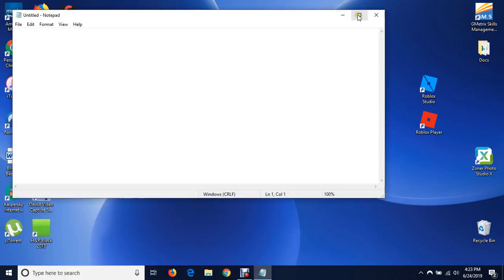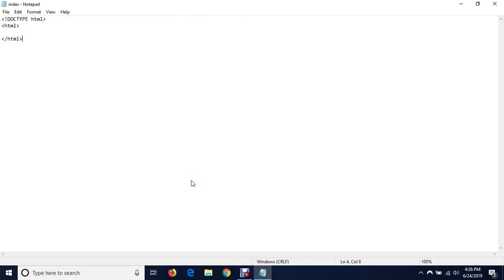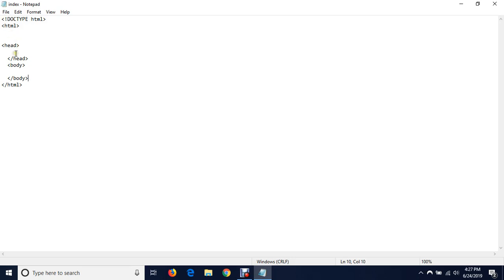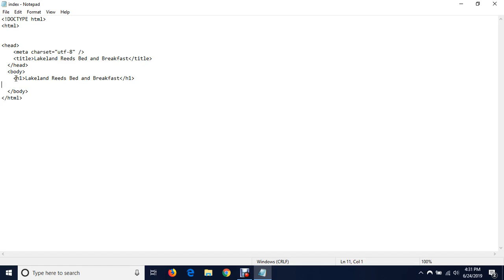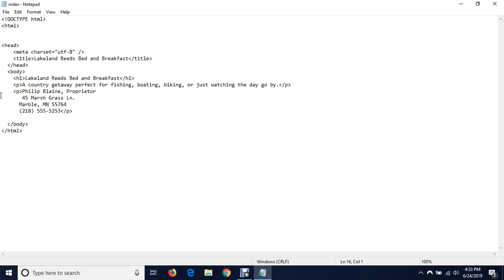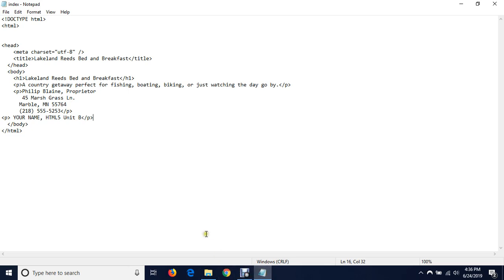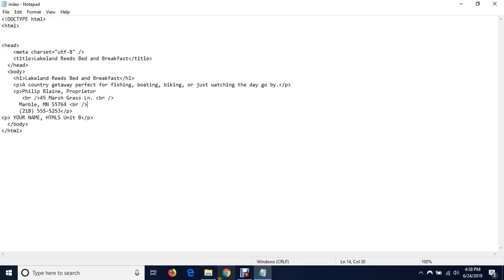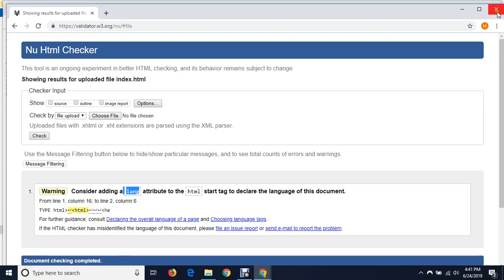Unit B Lakeland Reed, pages 25 - 41